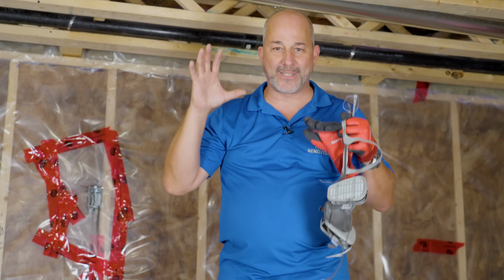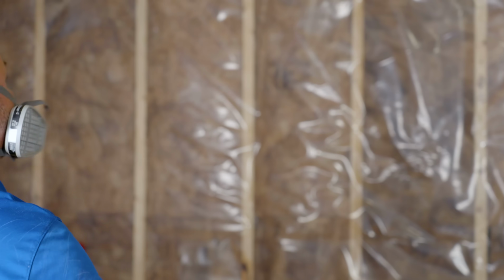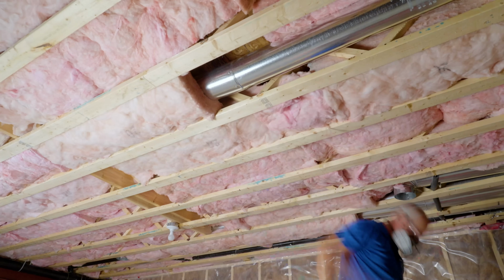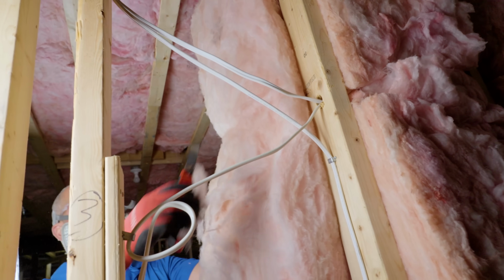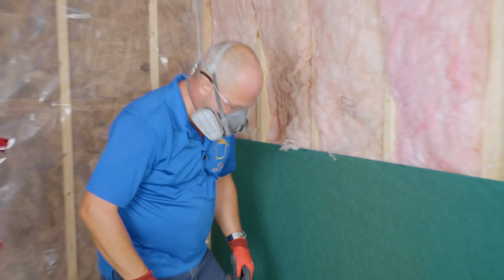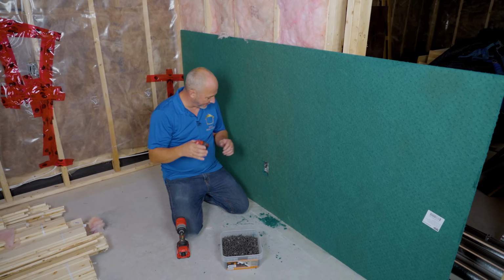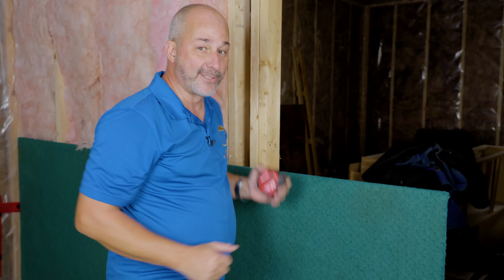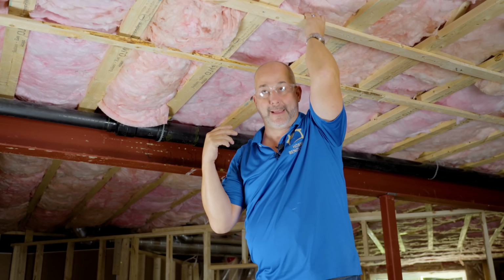Soundproof Your Basement From Impact Noise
When it comes to soundproofing, there's different solutions for different problems. In today's video, I'm showing you how to reduce impact noise between floors and how to soundproof a bedroom. Shh!

Sam and G built their beautiful home but after the lockdowns over the past few years their business suffered and as a result they were unable to finish their basement. We're super happy we could help them out AND film this awesome basement finishing series. You are going to love it!

Check out the Craftsman tools I am using on this project
*Maximum initial battery voltage (measured without a workload) is 20 volts. Nominal voltage is 18. (Battery Sold Separately)

Power your handyman or home service business with Jobber👇🏼

🔨 SHOP TOOLS 🔨

Editing Services Provided by: Little Monsters